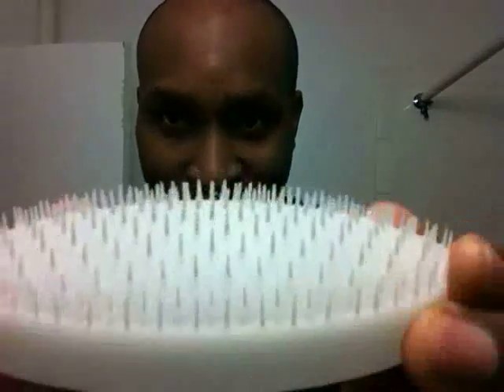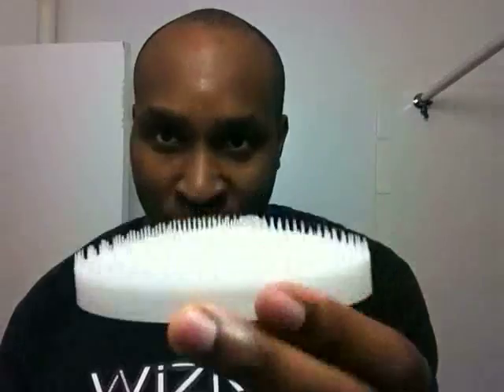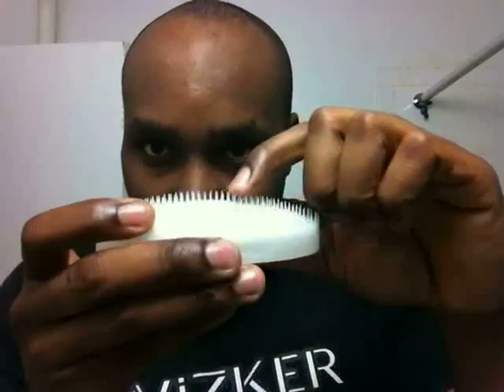Using the WiZKER Brush: The 5 Techniques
the WiZKER is a patent pending skin care brush that makes it easier than ever before to treat and prevent razor bumps & ingrown hair.

For Razor Bumps
1. Side-strokes include wizking from east to west against the grain.
2. Upward strokes include wizking from south to north.
3. Try stretching the skin back, wizking as suggested above.
4. Use the dome curve for challenging areas like the neck and armpits.
5. Angle back the bristles using pressure.
6. Fast wizking motions: by barely skim the skin's surface ever so gently

For Ingrown Hair
1. Take prolonged hot showers or hot towel treatments.
2. Use a sterilized darning needle to lift the hair out (after it has growing a bit).
3. Reduce the likelihood of ingrown hairs by following the "WiZKER shaving tips" in this video

For sensitive skin exfoliation (low abrasive, use for 5 seconds)
1. brush back and forth very quickly, allowing the bristles to barely skim the skin surface.

For average skin exfoliation (medium abrasive, use for 10 seconds)
1. brush at medium speed with moderate pressure to the skin surface.

For tough skin exfoliation (high abrasive, use for 30 seconds)
1. brush with slow pressure at an angle on the skin surface. When pressed firmly against the skin, the bristles will bend forming semi-arch hooks, which when moved back and forth can be used to extricate difficult razor bumps.

- STAY SMOOTH